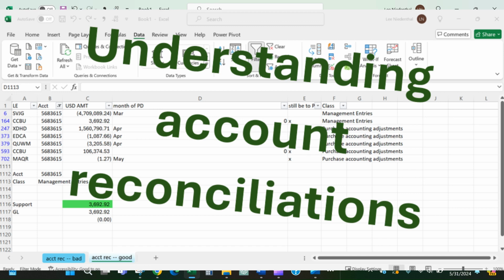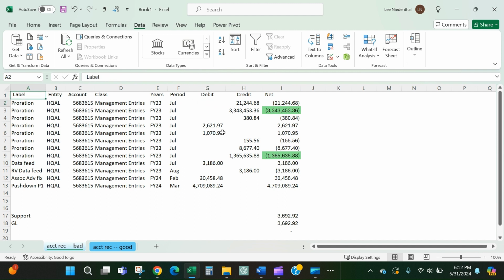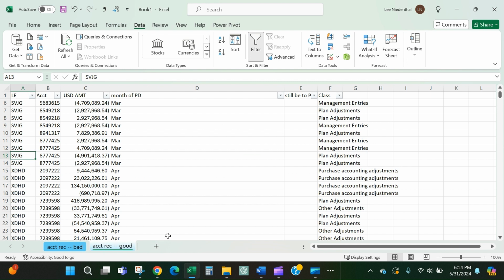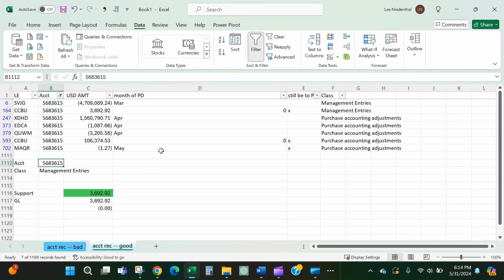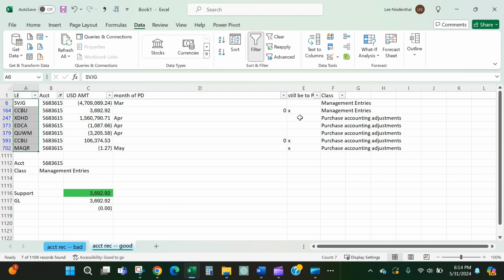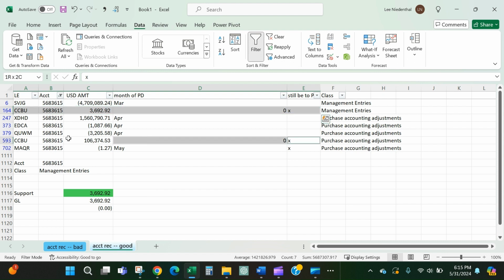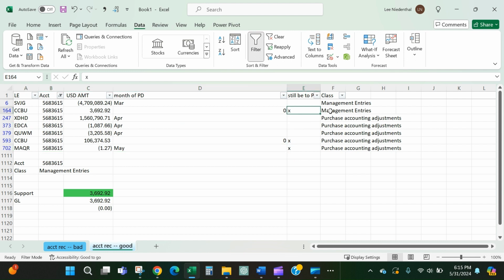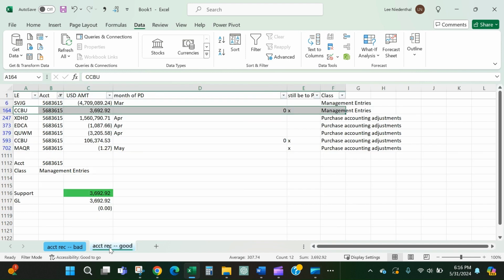Account Reconciliations -- Why do they matter!?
Account reconciliations make sure your balance sheet is whole...and like I said before the balance sheet doesn't get the love the P&L does...but if you're not paying attention to your balance sheet it's almost guaranteed the P&L isn't whole either! This video walks through the purpose of account reconciliations and gives an example of a "bad" and "better" approach to a reconciliation.